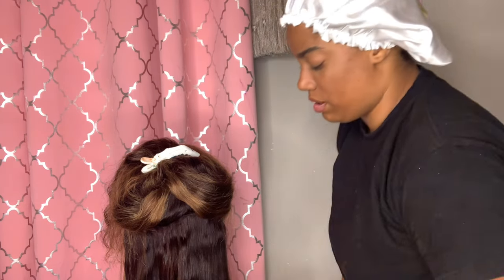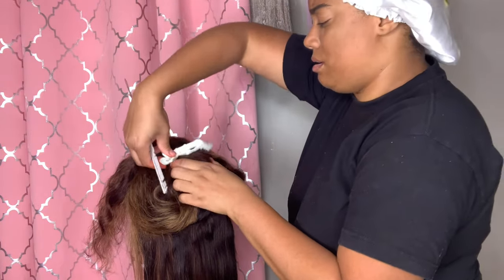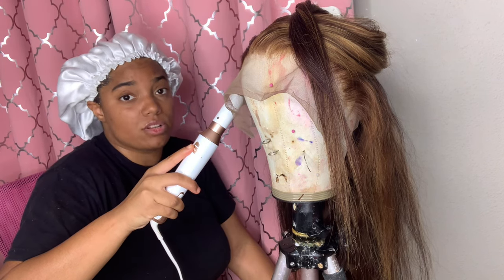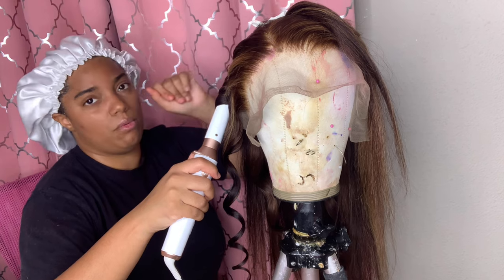The TRUTH about being a wig maker ‼️😩🥰♥️🤟🏽 | beginner friendly | the business | the start up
Let’s talk about the process of being a wig maker….

Products +Tools:

- Sticky Icky holding Spray
- Drizzle Drops

Hot Comb From Amazon
T3 Single Pass Flat iron
GEX Canvas Head
GEX Wig Stand
Ball Pins
T9 Display Per Person